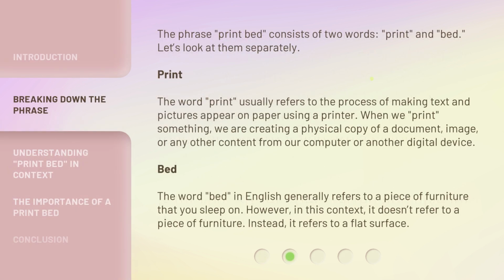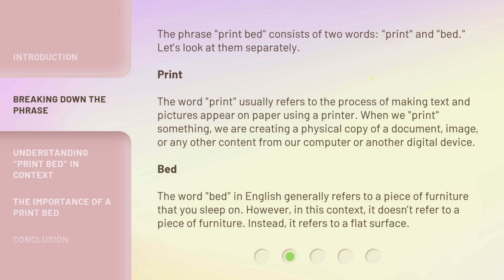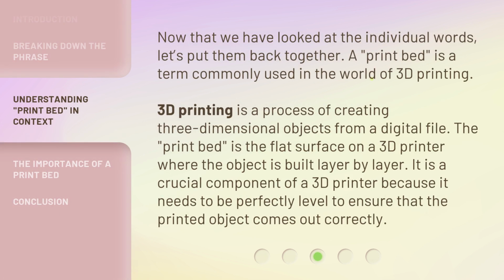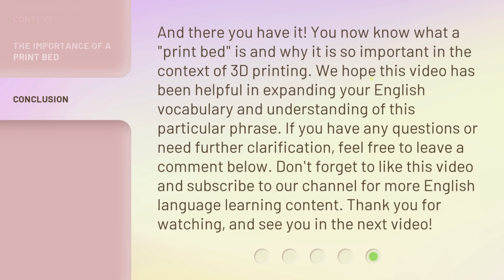Understanding "Print Bed": A Guide for English Language Learners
Demystifying the Print Bed: A Guide for English Language Learners • Discover the meaning and significance of the term 'print bed' in the world of 3D printing. Join us as we break down the phrase, explore its context, and understand its importance in ensuring successful 3D prints.

00:00 • Introduction - Understanding "Print Bed": A Guide for English Language Learners
00:38 • Breaking Down the Phrase
01:23 • Understanding "Print Bed" in Context
01:57 • The Importance of a Print Bed